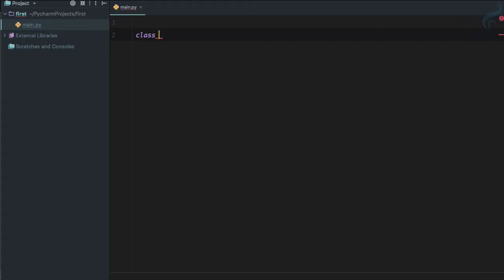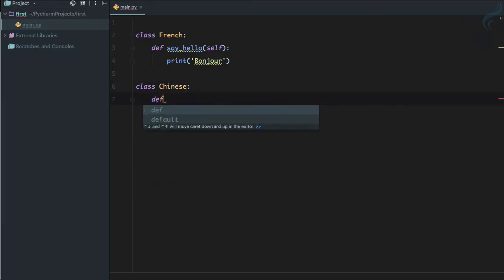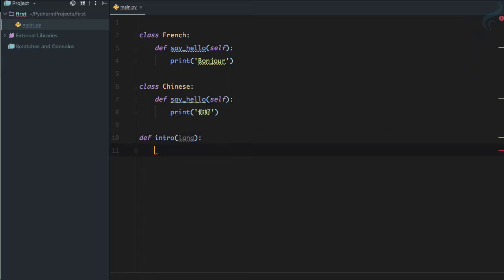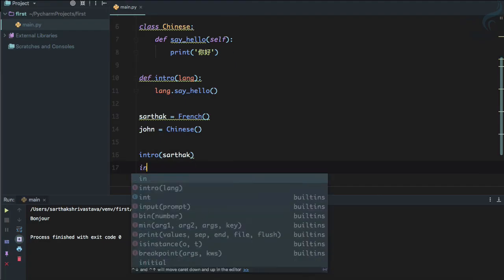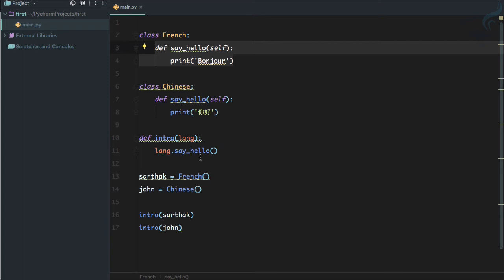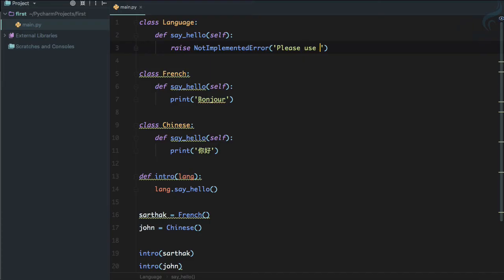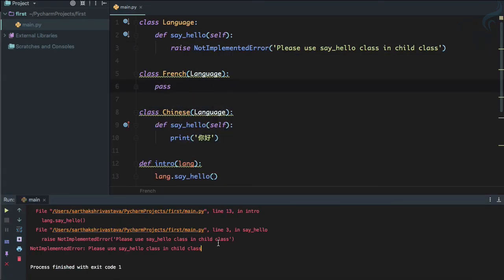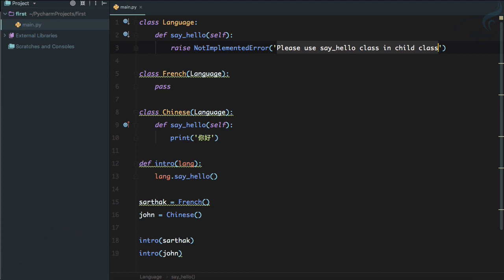Python - Object Oriented Programming | Polymorphism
Python Polymorphism and abstract classes
Python Object Oriented Programming, Python OOP concepts
What is Polymorphism in Python and how it is helpful

FOLLOW ME

--- QUESTIONS? ---